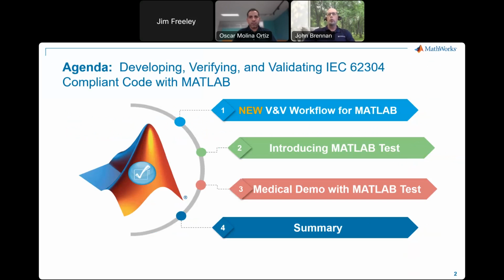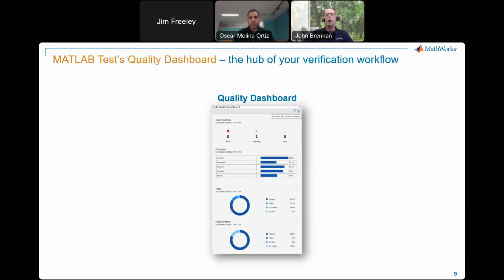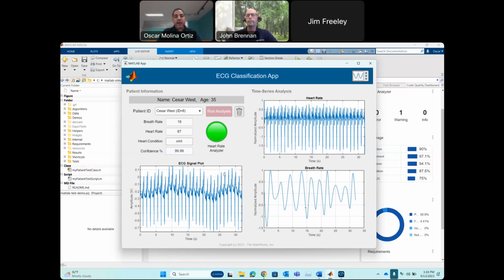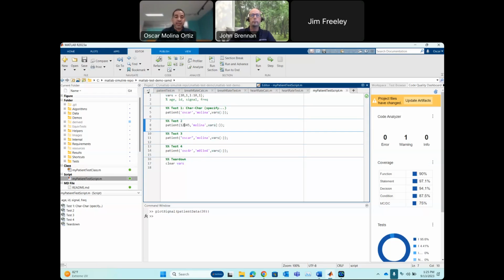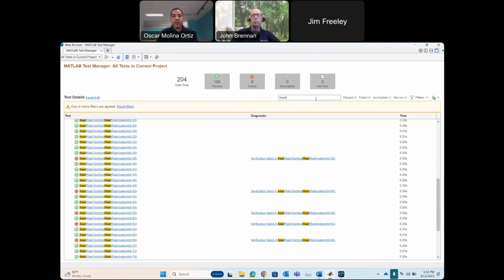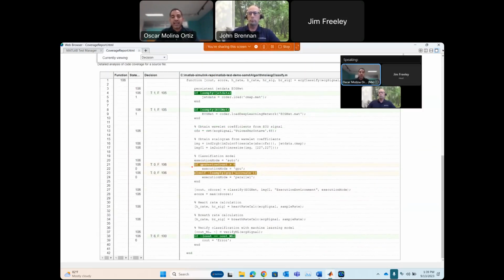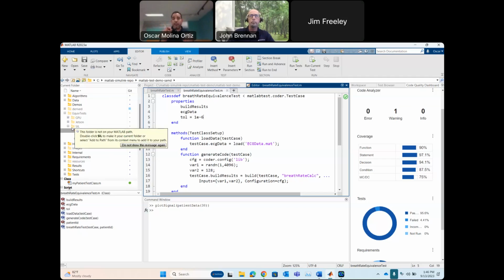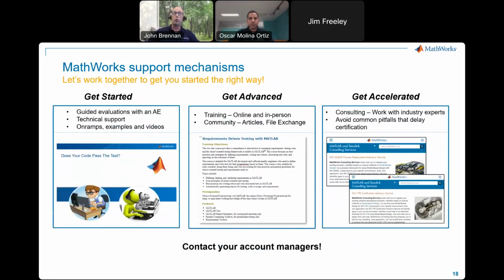Developing, Verifying, and Validating IEC 62304 Compliant Code with MATLAB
Any algorithms built for safety-critical applications for medical devices require verification and validation (V&V).  Rigorous testing methods are useful not only to ensure the quality of the algorithms developed, but also to help generate the artifacts required by the FDA for IEC 62304 certification.

In this video, we'll use a case study from an AI-enabled wearable ECG monitoring device to present a V&V framework that can be applied to any algorithms built in MATLAB, and the incremental value that can be achieved to accelerate your time to market.

Specific topics include:
- Introduction to systematic testing and the MATLAB test framework
- Establishing test-driven development workflows with interactive test authoring, execution, and management tools
- Measuring and optimizing code coverage
- Analyzing code quality and project-level health
- How to perform equivalence testing with generated C/C++ or deployed software components
- Tracking requirements and generating artifacts in support of certified workflows
- Automating MATLAB tests, artifact generation, and deployment in CI/CD systems, e.g. Azure DevOps

Chapters:
00:00 – Introduction
01:20 – Why testing code earlier matters
03:33 – How to avoid redundant work code and testing
06:35 – What is MATLAB Test
10:44 – What is equivalence testing?
11:47 – Overview of IEC/ISO certification for mission-critical code
14:41 – MATLAB Test in action
19:35 – Managing requirements with the Requirements Editor
22:40 – Introduction to unit testing with MATLAB
28:53 – Managing unit test suites with MATLAB Test
34:19 – Uncovering edge cases with code coverage analysis
39:35 – How to test MATLAB and C++ code for equivalence
45:11 – Testing generated C++ code on NVIDIA Jetson boards
47:36 – Tracking changes and certification kits
49:50 – Takeaways from MATLAB Test demo
50:39 – Summary and conclusions